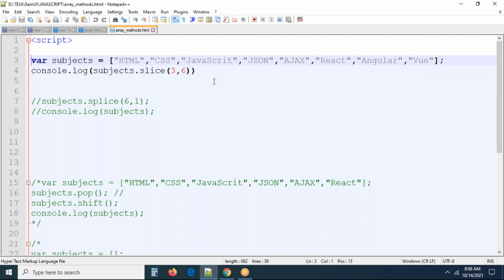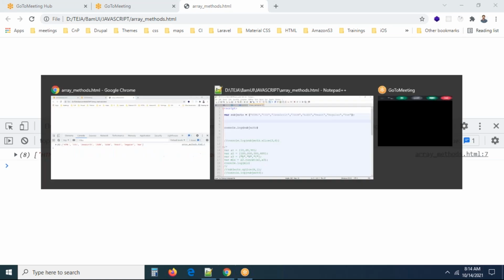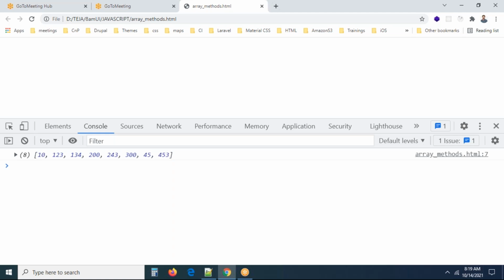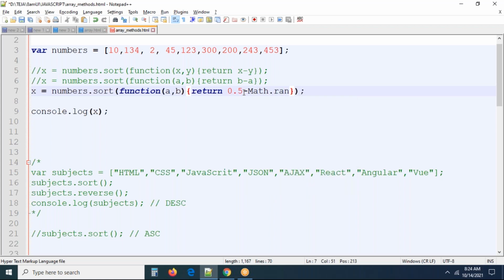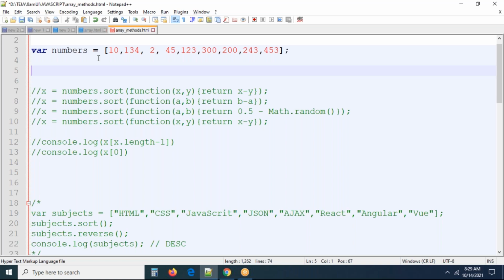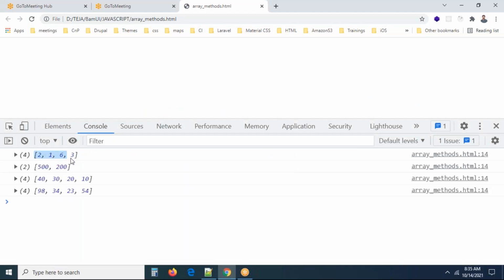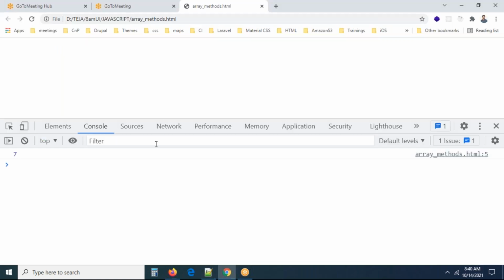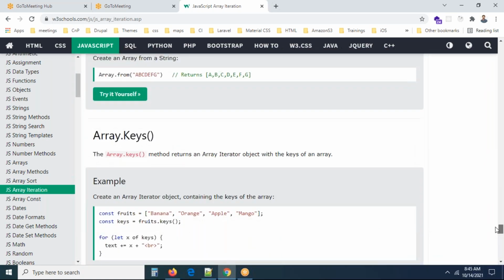Ui Tutorial for Beginners 45 | By Teja Live Tracks